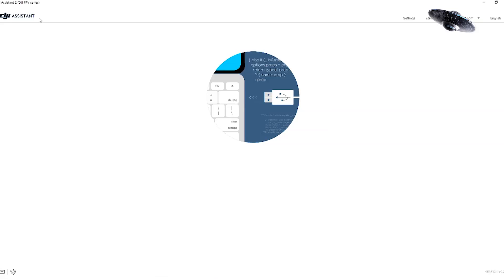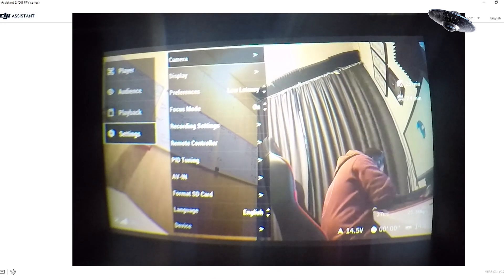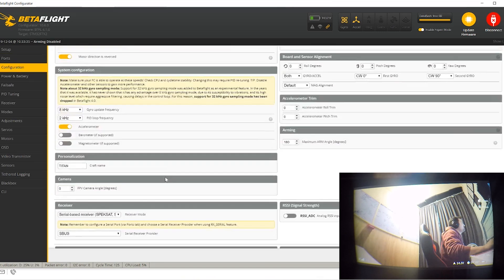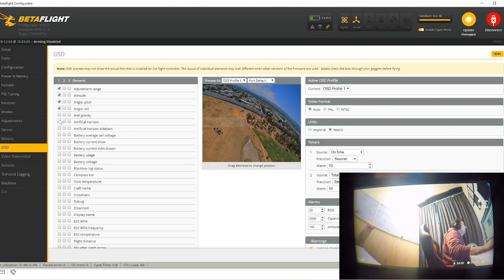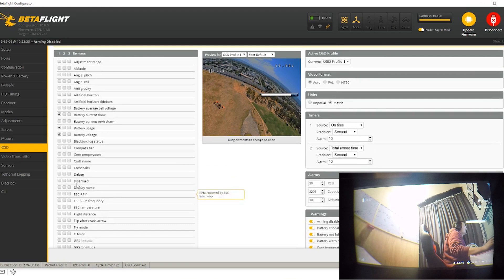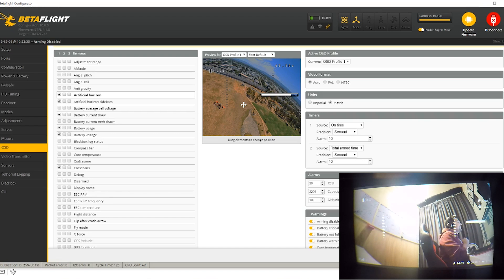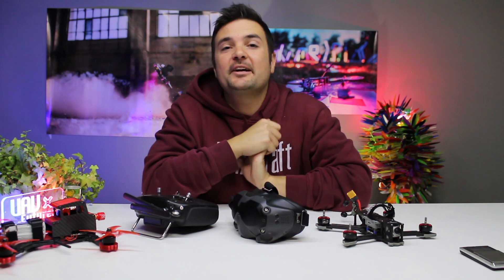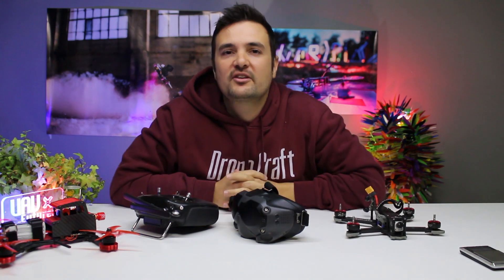HUGE DJI UPDATE. BETAFLIGHT OSD on DJI FPV DIGITAL SYSTEM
Quick 4 minute guide showing people how to enable and use the betaflight OSD intergration released with patch V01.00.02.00 from DJI.